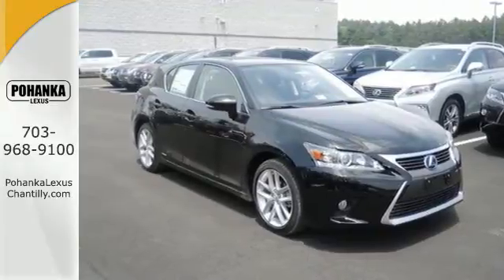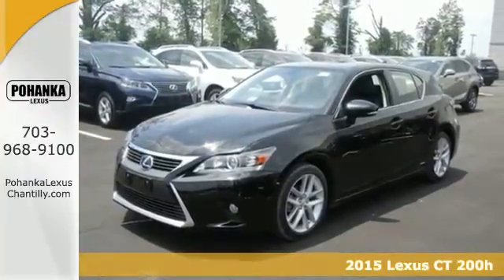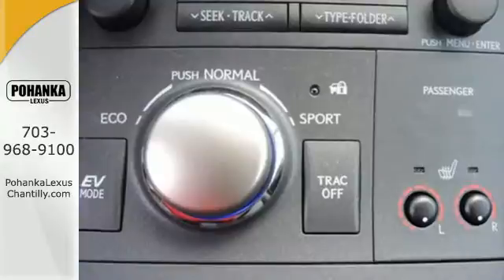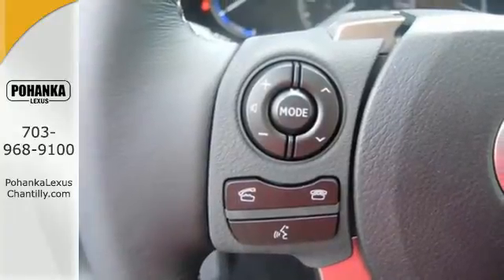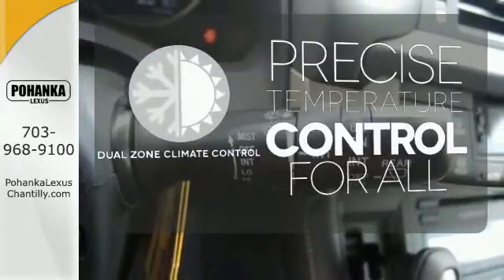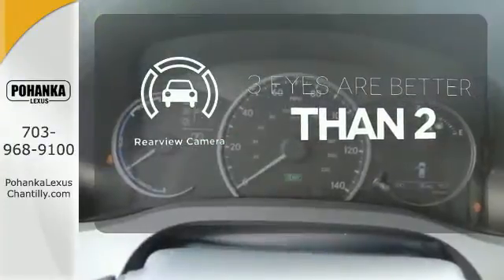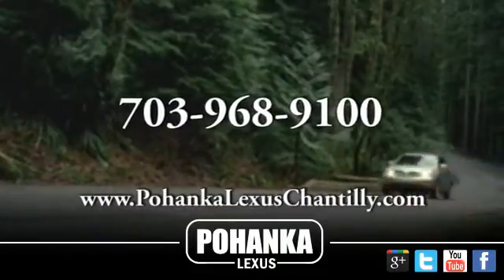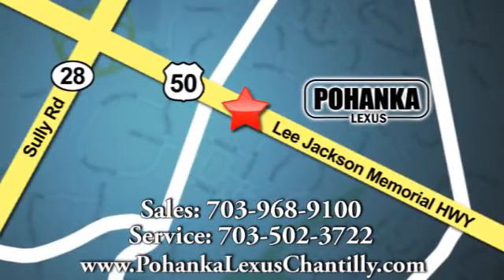New 2015 Lexus CT 200h Chantilly VA Washington-DC, MD CTF241423 - SOLD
Year: 2015
Make: Lexus
Model: CT 200h
Trim: 5dr Sdn Hybrid
Engine: 1.8 L 4 Cyl. Cyl.
Color: Obsidian
Interior: Black
Stock #: CTF241423
VIN: JTHKD5BH2F2241423
Packages F BC Backup Camera mounted in Auto-Dimming Rearview Mirror with Compass F PE Seat Comfort Package Includes: Heated Front Seats, 4-way Power Passenger Seat Accessories P Z1 Cargo Mat, Cargo Net, Wheel Locks & Key Glove

Address:
13909 Lee Jackson Memorial Hwy